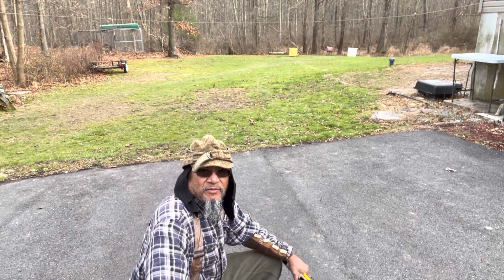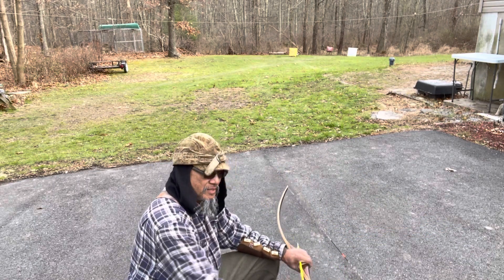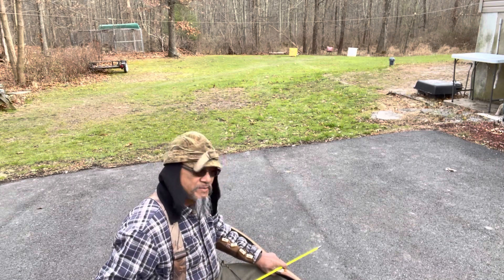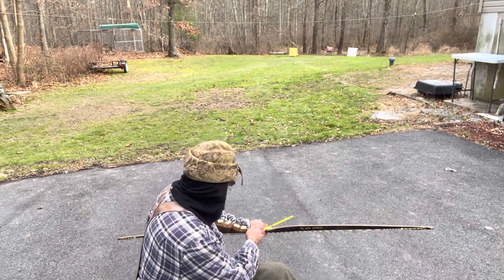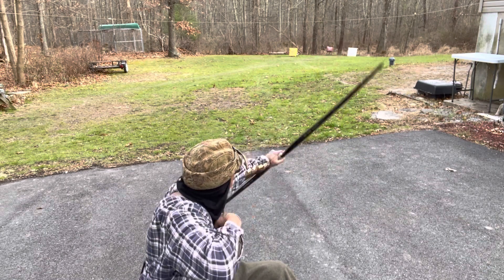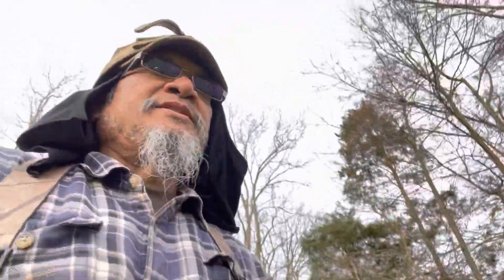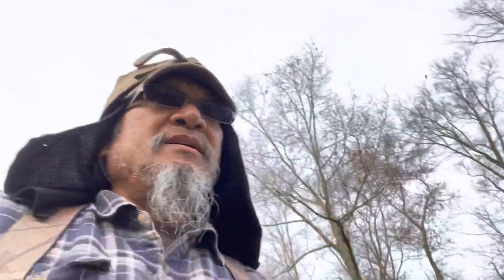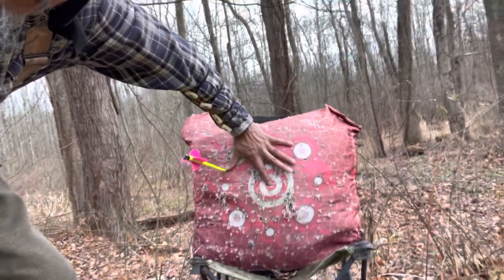FSOTD 29 November 2022 ~40yds seated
29 November 2022
~40yds
Shower seat
Tamarack asl ~70#
590gn arrow